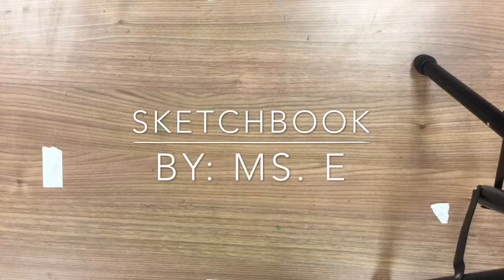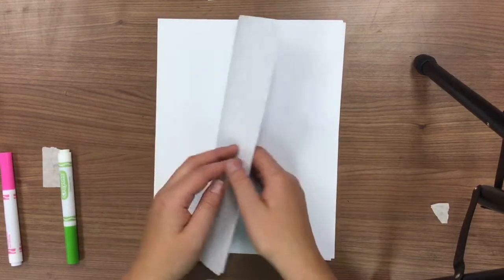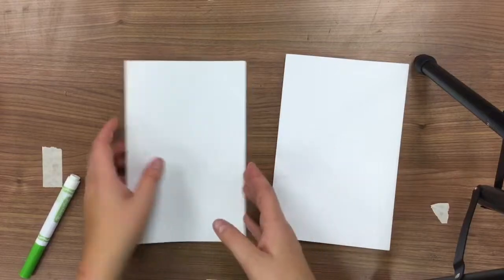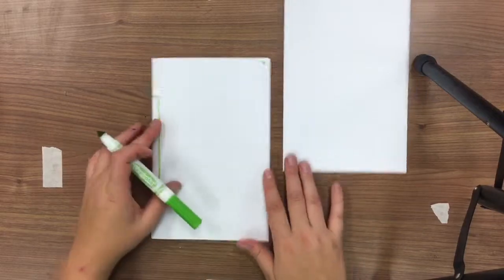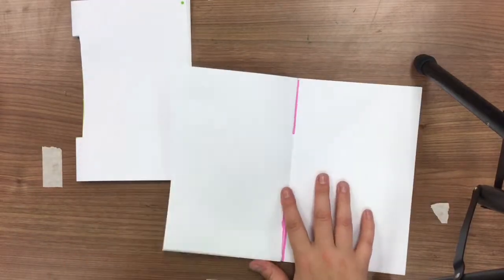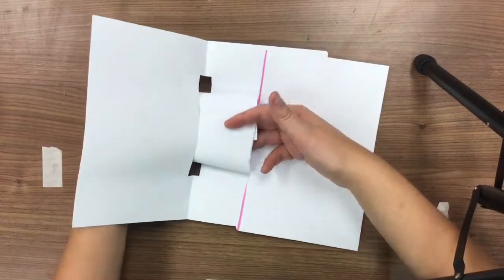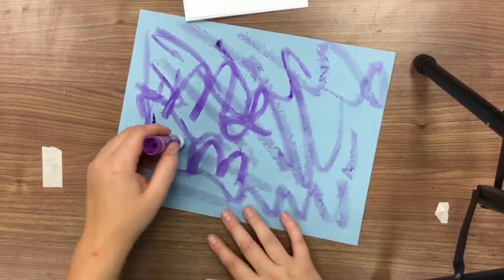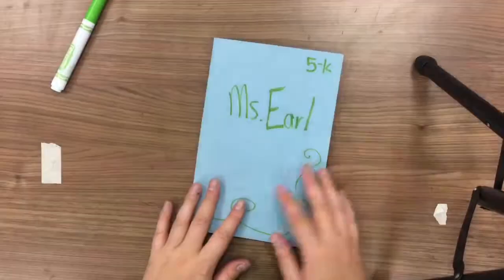How to create a simple sketchbook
You need:
10 pieces of copy paper
1 piece of construction paper
2 markers (2 different colors)
1 pencil
1 pair of scissors
1 glue stick